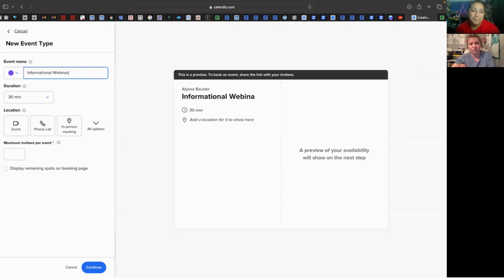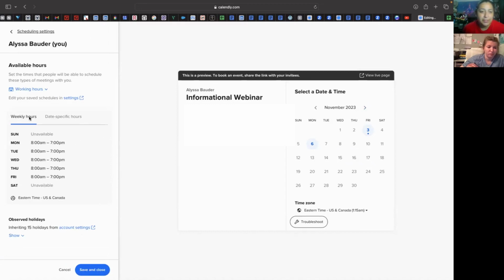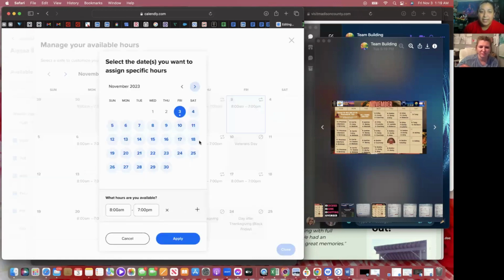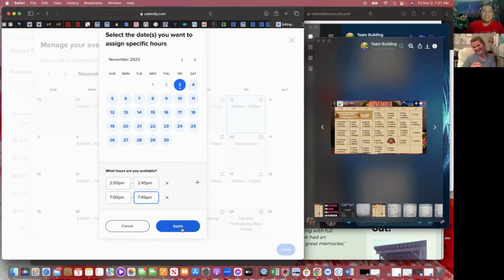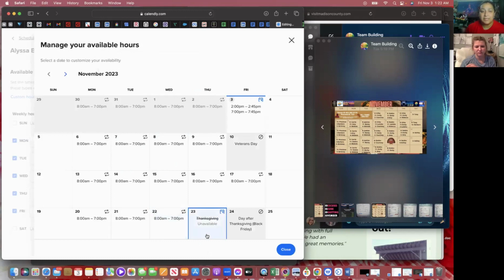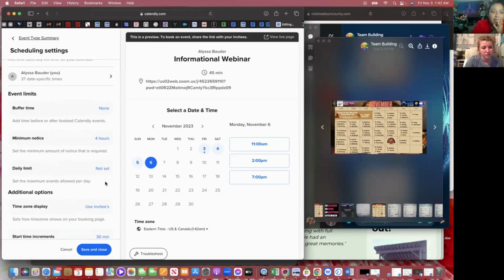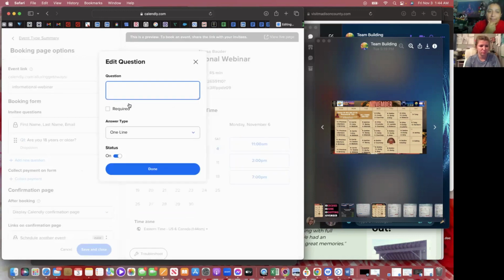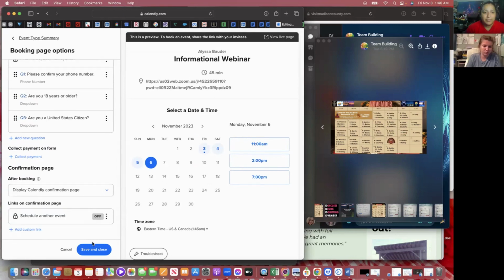Setting up Calendly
Seems like calendly has some new updates going. So learn the new calendly system and how to set it up

Erika Gonzalez